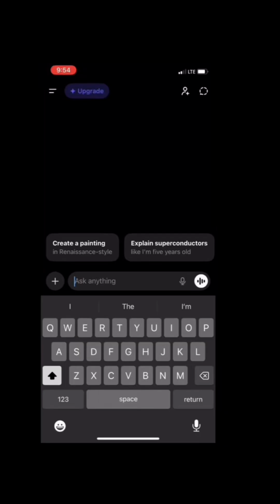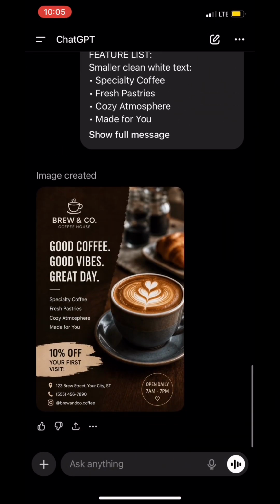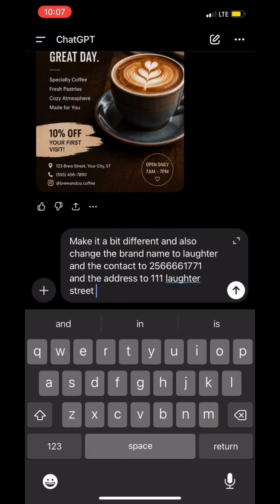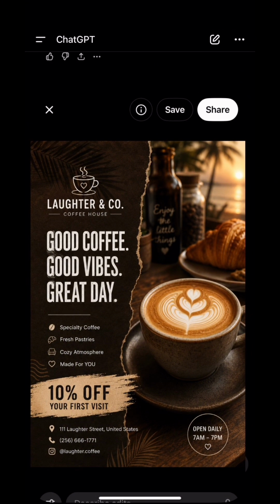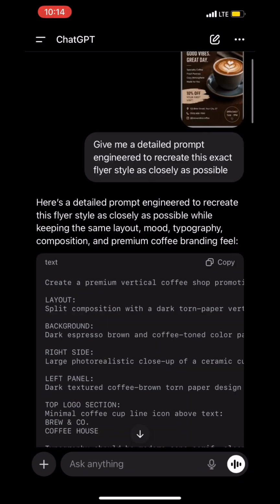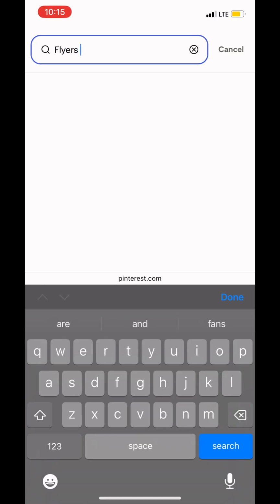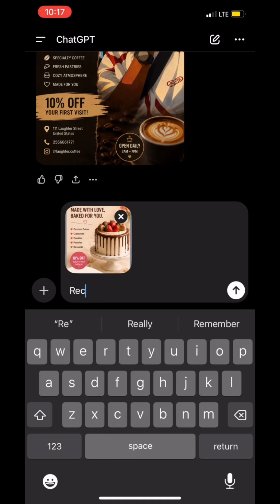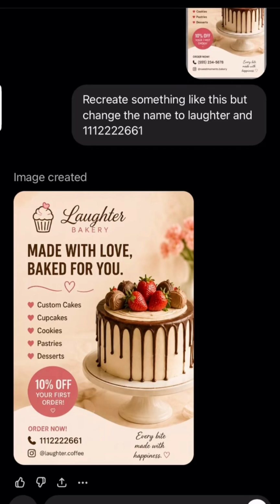Stop Paying People To Create Flyers in 2026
Still paying people every time you need a flyer? In 2026, AI tools can create professional flyers for businesses, events, ads, and social media in minutes. In this video I’ll show you how to create eye-catching flyers without design experience and save money while getting amazing results.